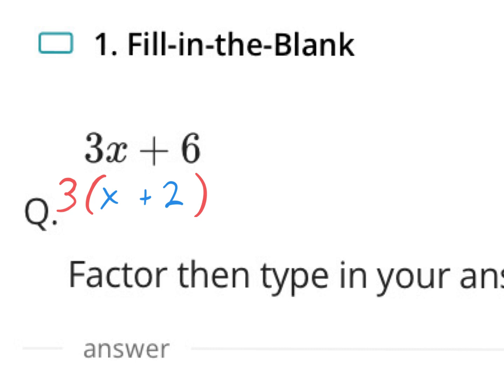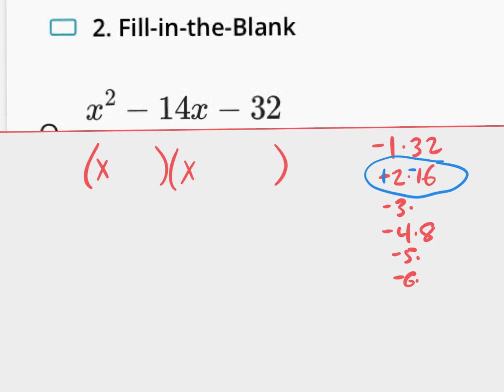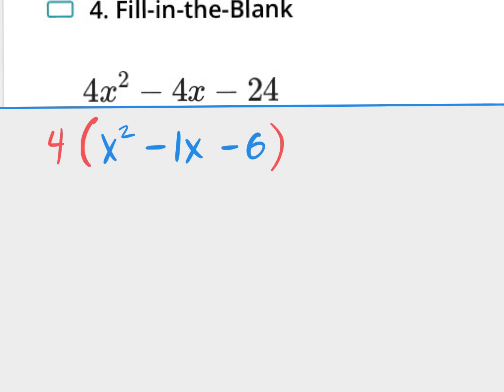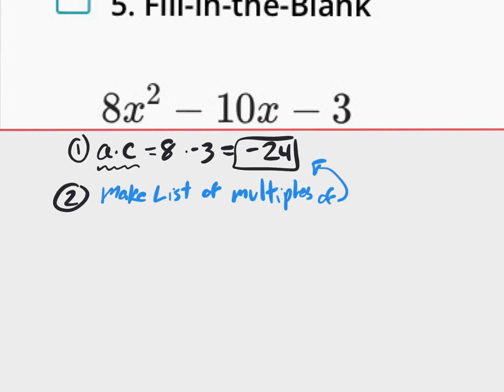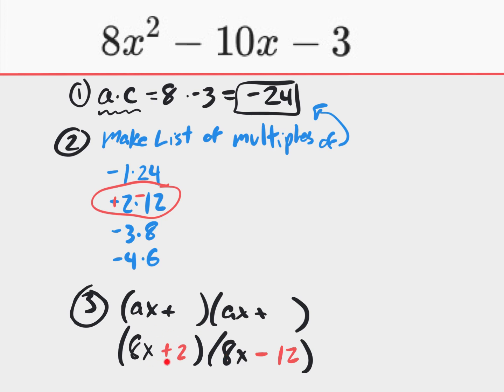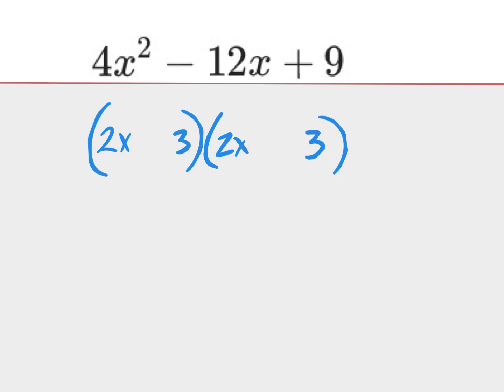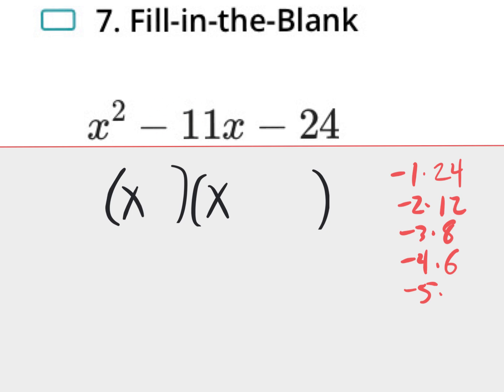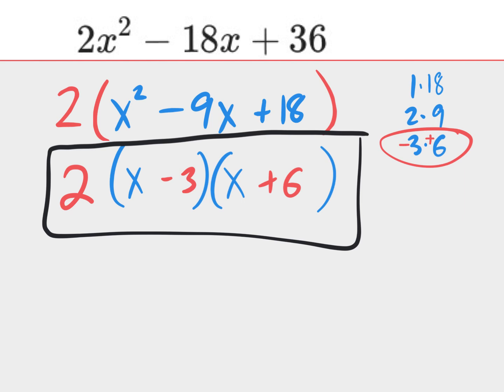A2 Pre 8.1 v1